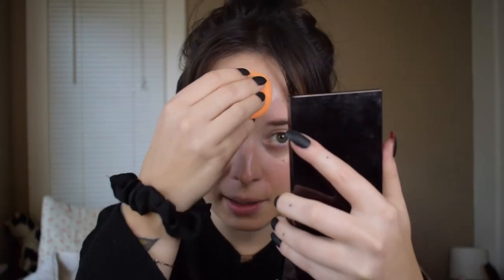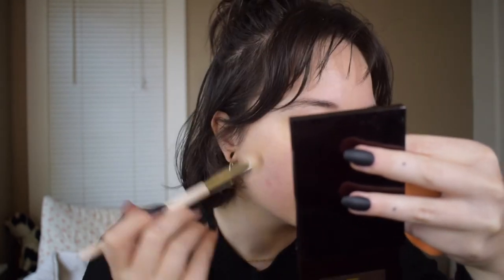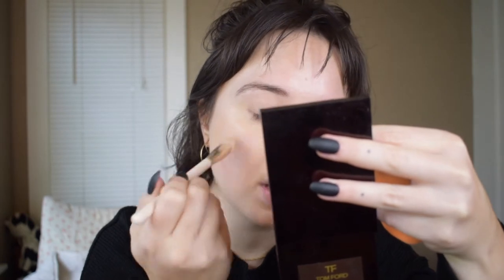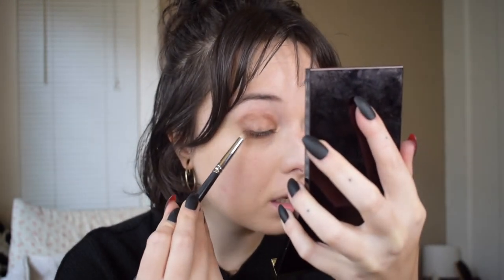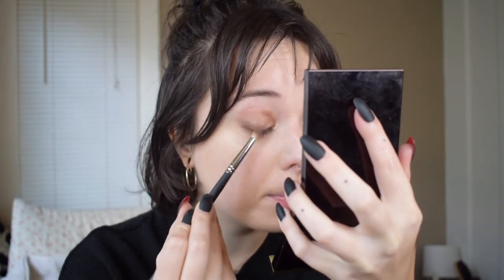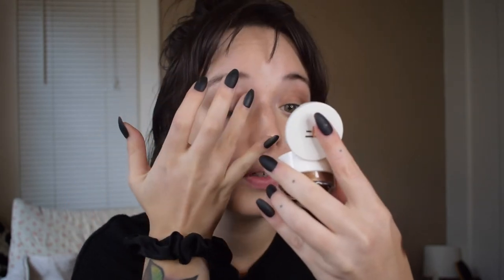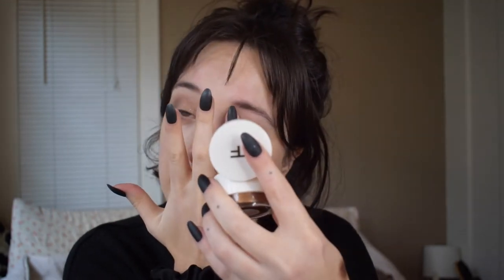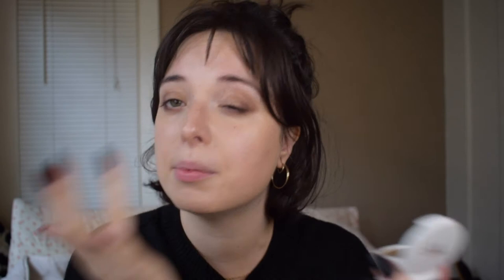GRWM: boujee makeup edition / tom ford, dior, westman atelier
Hi everyone, this video is pretty chatty but I needed a lil pick me up so I decided to to curate a look using mostly luxury makeup items.
Products used:
Tom Ford Tiger Eye Cream Shadow Quad
Tom Ford Cream and Powder Naked Bronze
Laura Mercier Caviar Volume Mascara
Tom Ford Shade and Illuminate Peach Poison
Westman Atelier Highlight Nectar
Westman Atelier Contour Biscuit
Charlotte Tilbury Lip Cheat Iconic Nude
Dior Lip Glow Mahogany